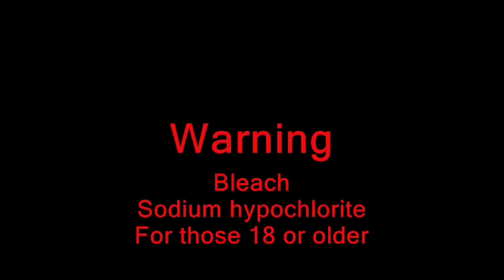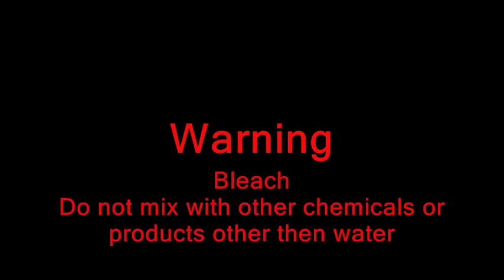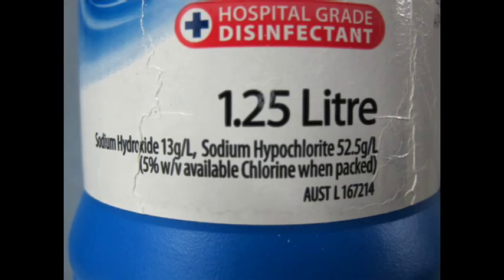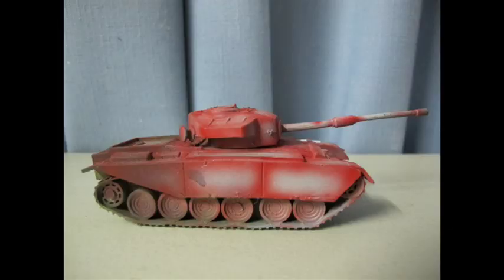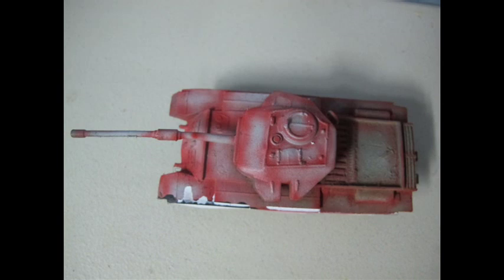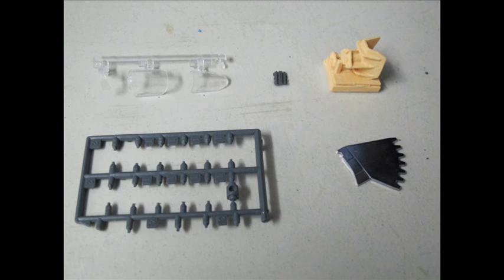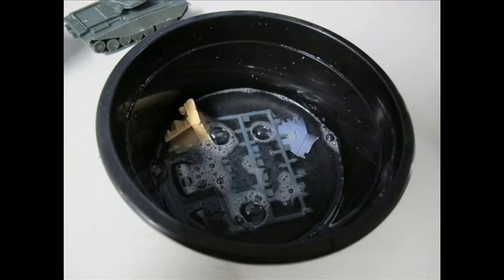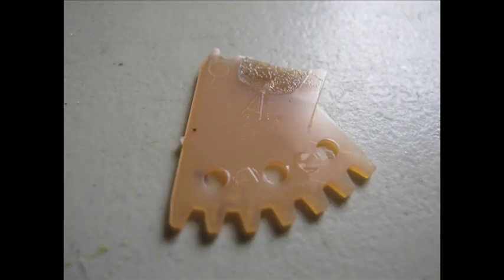Gundam/ mech model workshop 87: Stripping paint off gunpla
In this video we will look at safely stripping paint easily and quickly using liquid bleach or Sodium hypochlorite products. Please follow the health and safety advice in this video.